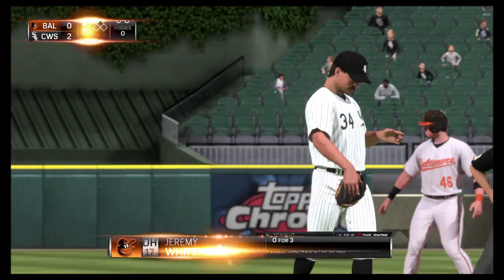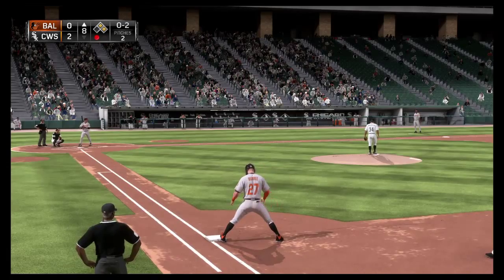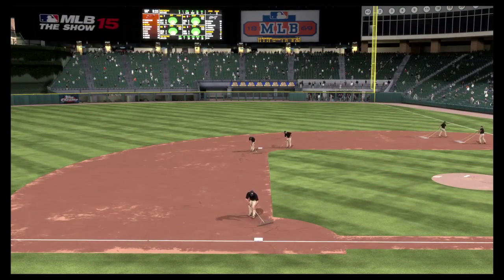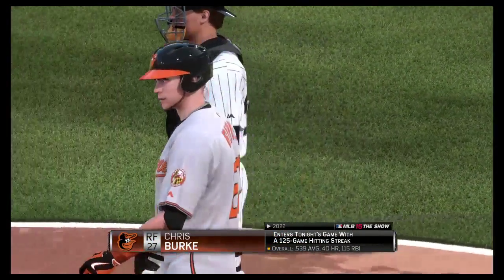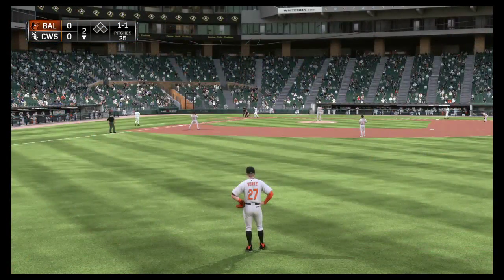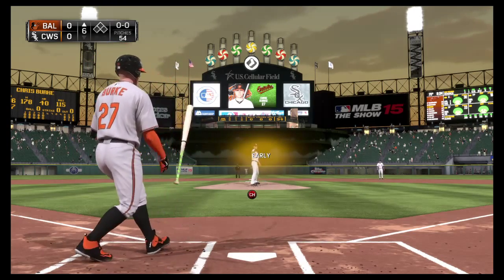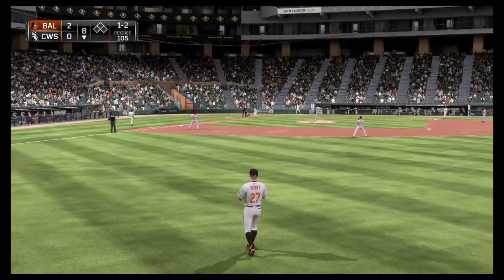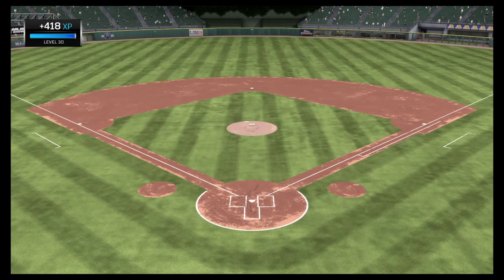MLB 15 road to the show